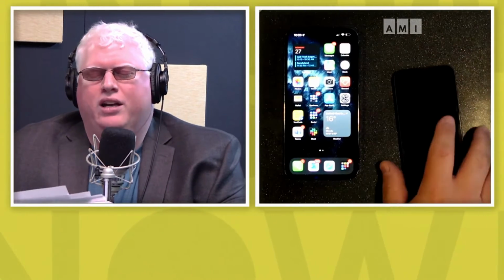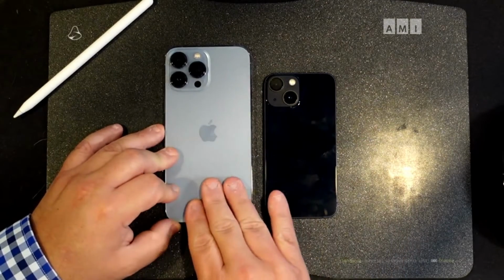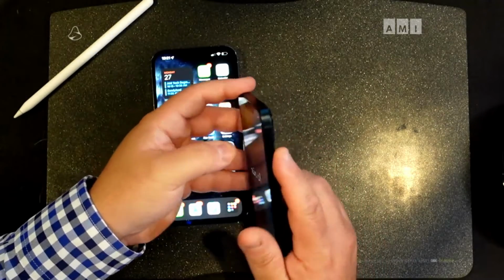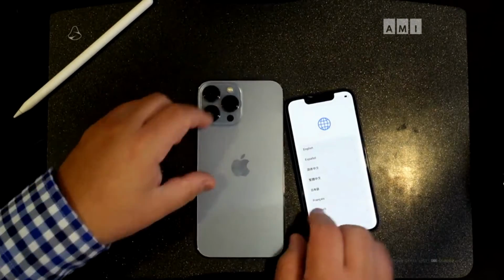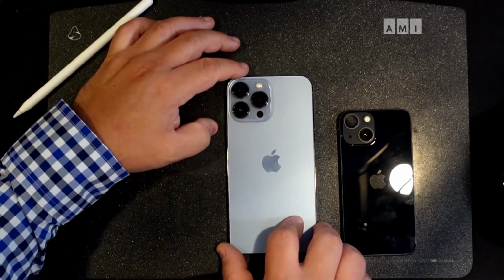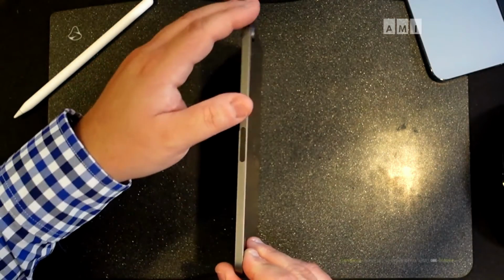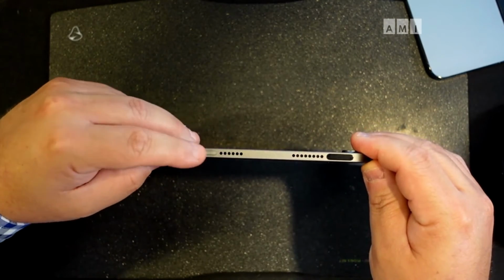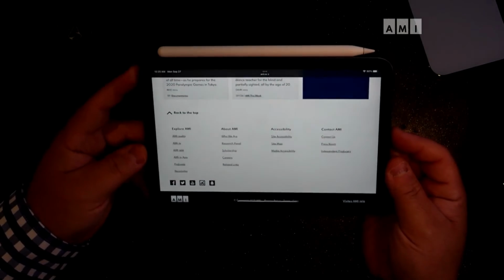NOW with Dave Brown Highlight: Marc Aflalo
In this NOW with Dave Brown Highlight, Marc Aflalo of Double Tap TV stops by with a demonstration of the iPhone 13 Pro Max, the iPhone 13 mini and the iPad Mini.

Check out more conversations by tuning in to NOW with Dave Brown, weekdays at 9 a.m. Eastern on AMI or download the podcast from your favourite platform.